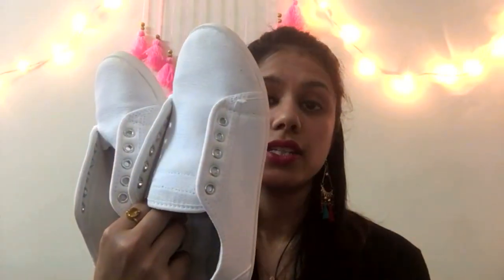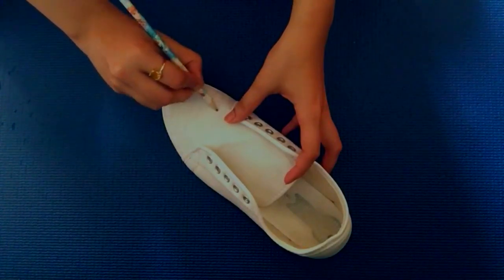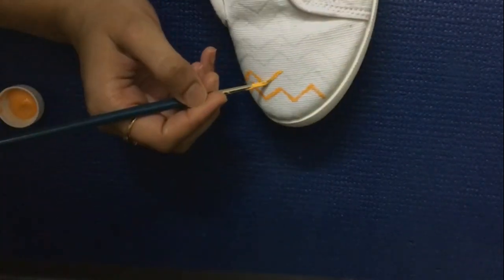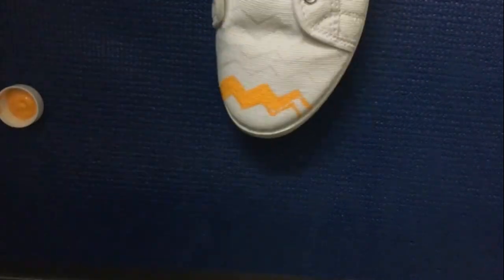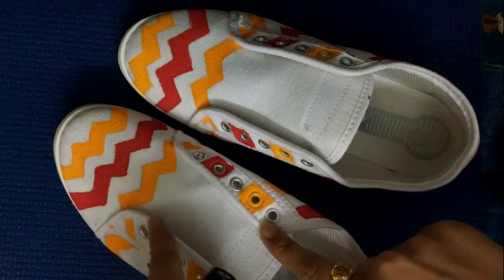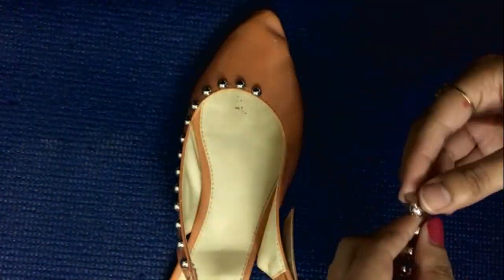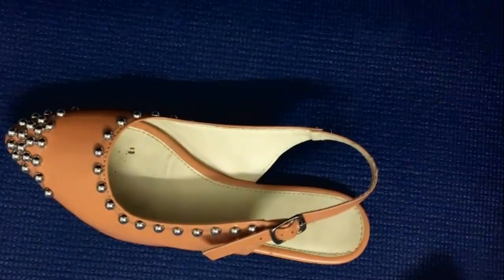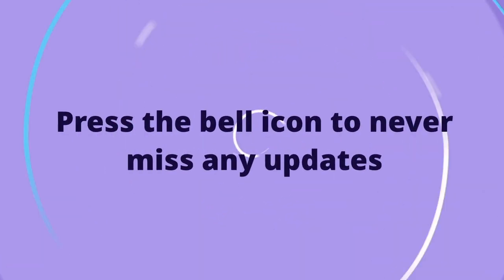DIY Shoe Hacks l Shoe Makeover in 5 Minutes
Hello Friends,

This video is all about shoe makeovers. Give your old pair of shoes/sandals a completely new look with this video. I completely loved the outcome of this DIY that I tried for myself. You can give it a try too. Its really simple, affordable and makes you want to wear your old shoes all over again!
Restyle and revamp your shoe collection. Happy watching!!